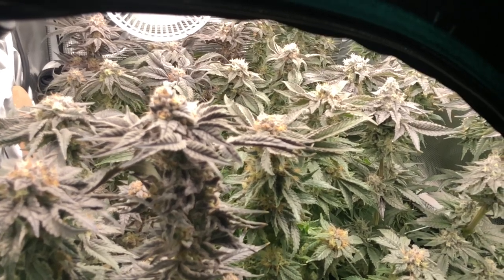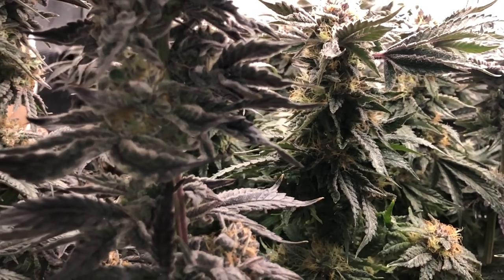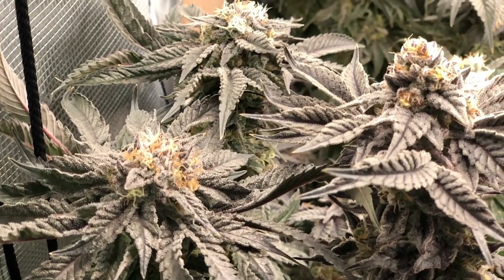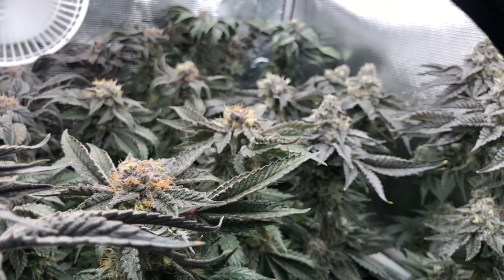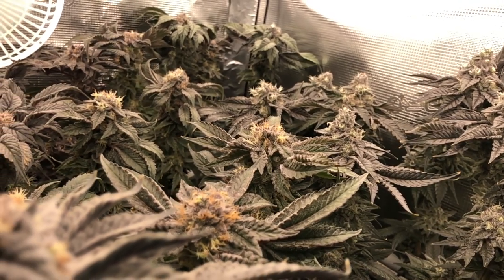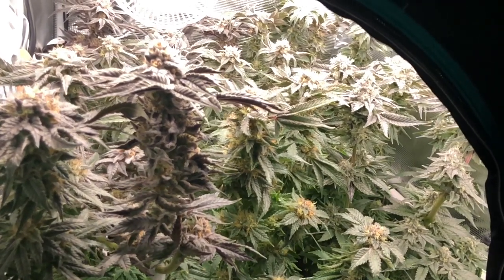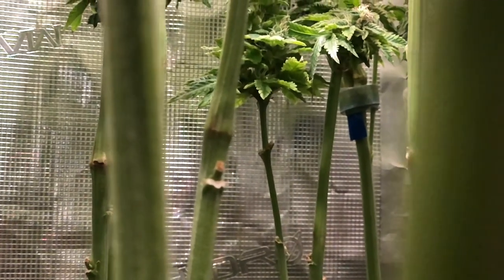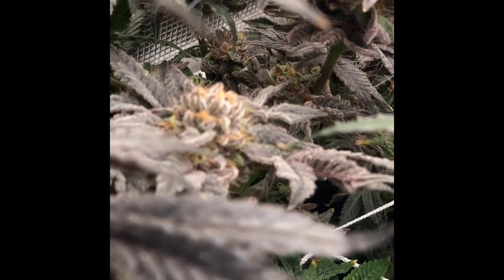Week 9 update - 9 plants in a 2x2 grow tent - pheno hunt